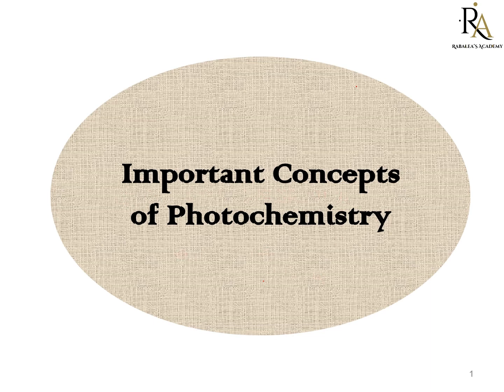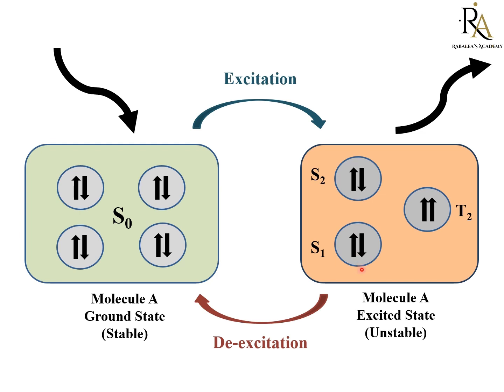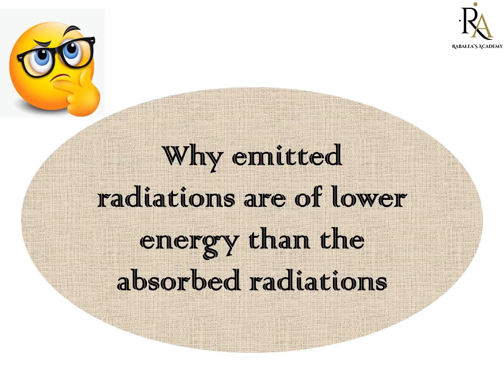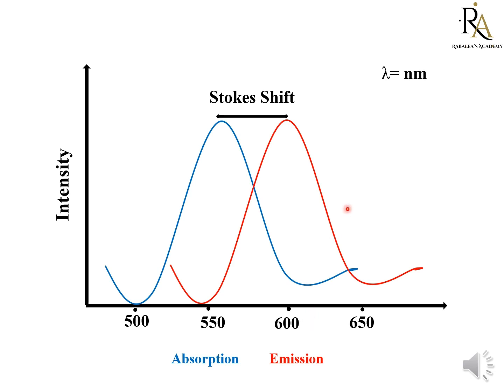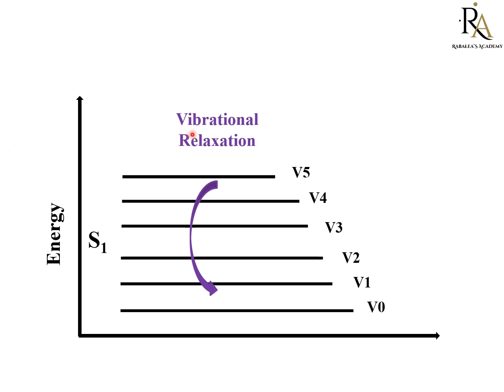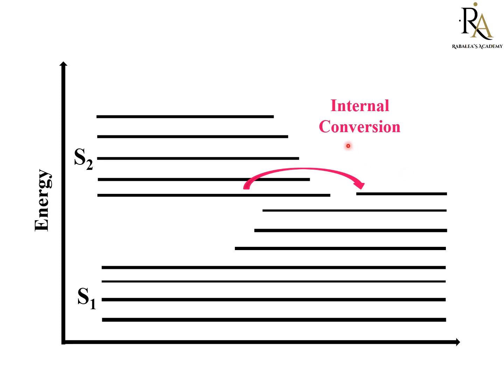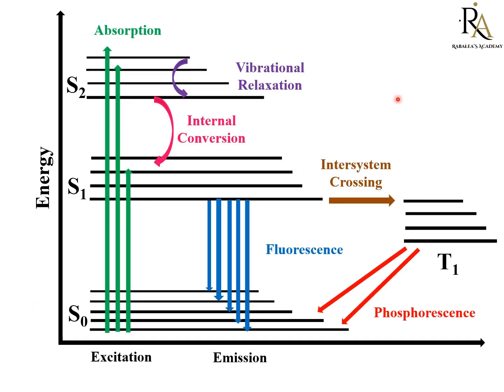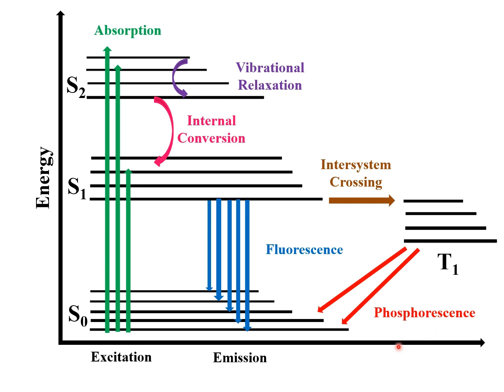Jablonski Energy Diagram/ Photoluminescence/Rabaleas Academy